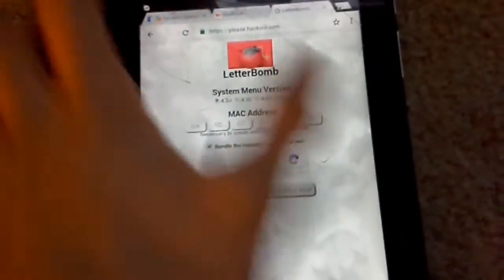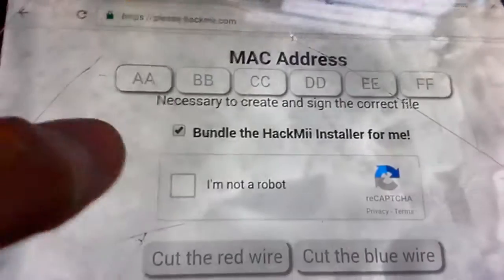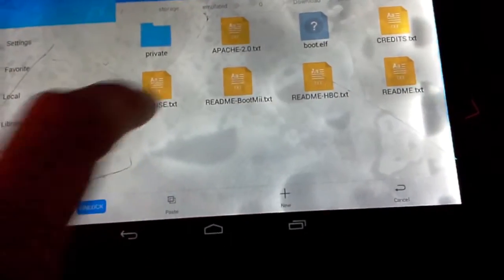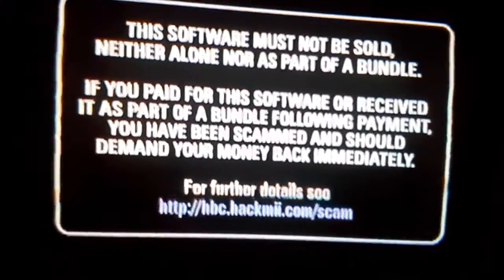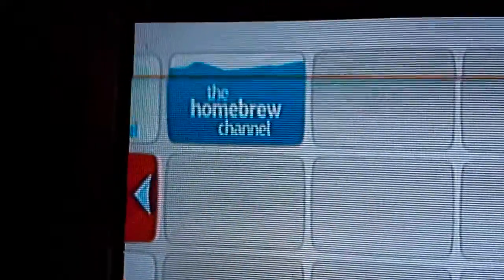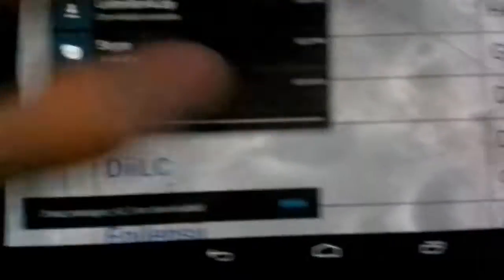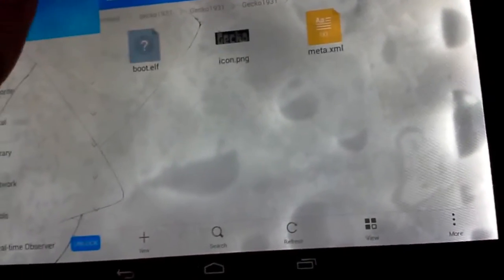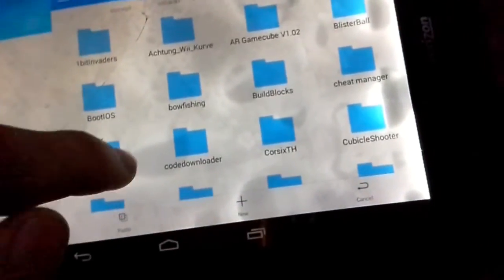(Part1) How To Hack Wii With Micro SD Card Only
I will upload the second part later sometime